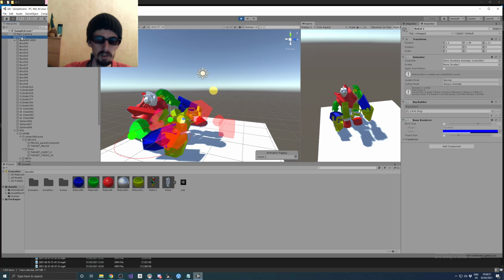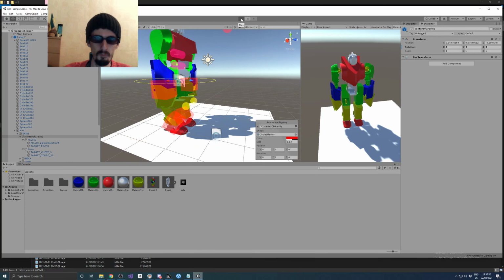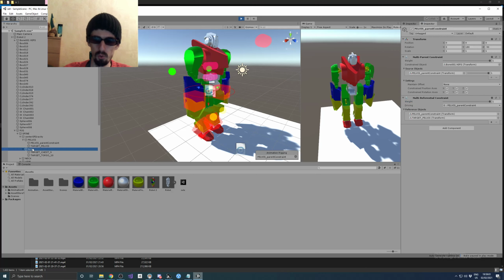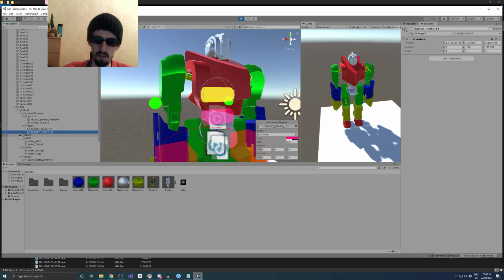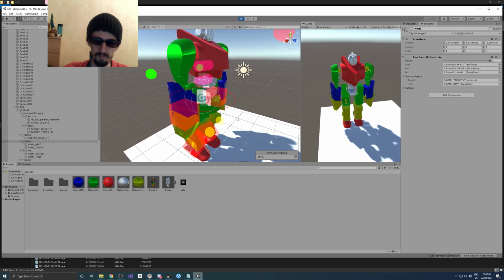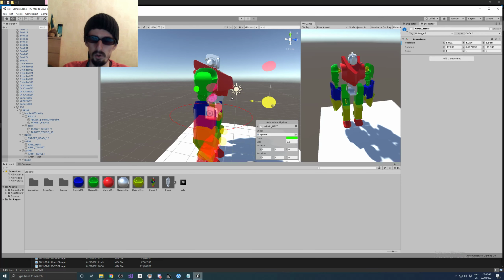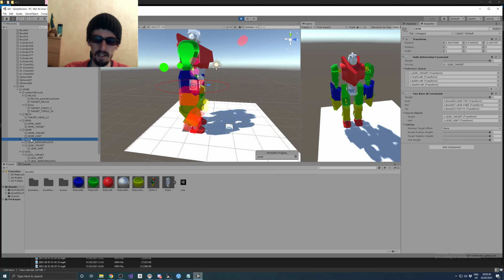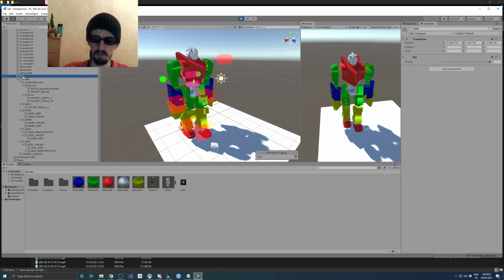my brother asked to sell his model, so I made IK and coloured it.. but Unity Asset Store is BROKEN!!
So I decided just to show how, generally speaking, cool their IK system is.
It's FREE and available in package manager. In this video I show all the major components so Your would know what's better for NECK, ARMS, LEGS, FEET, TORSO for Inverse Kinematics.. before You feel the pain.. of SETTING THIS UP.. ahahahah.

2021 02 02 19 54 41